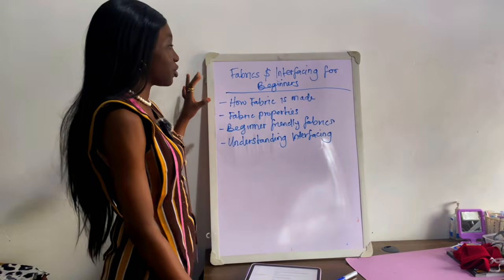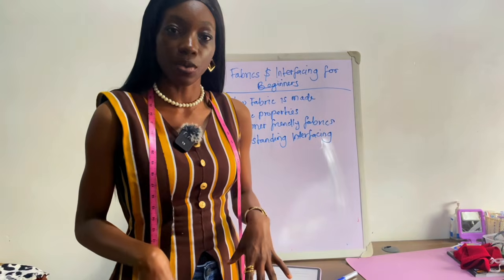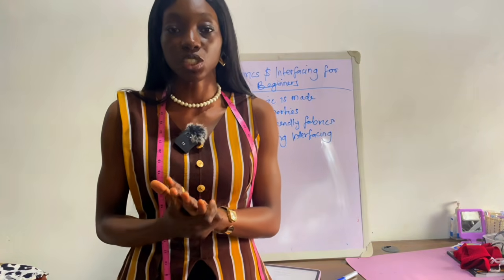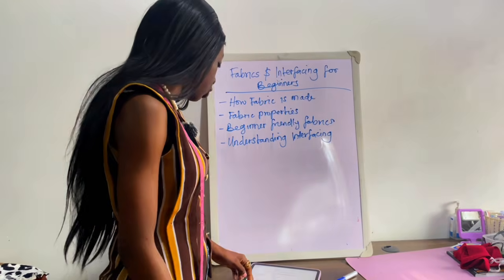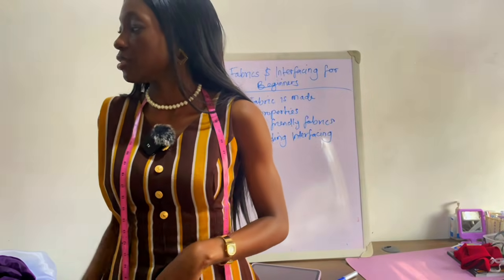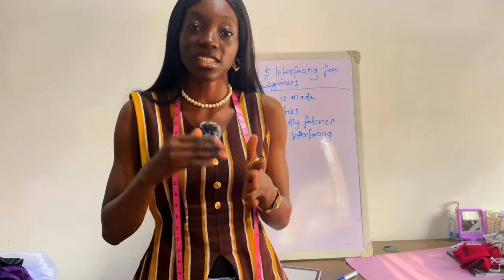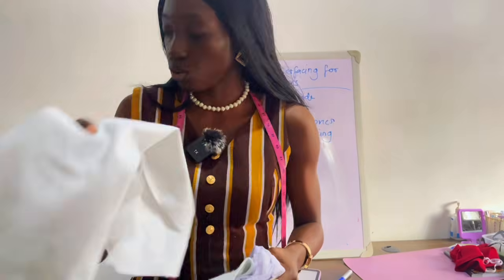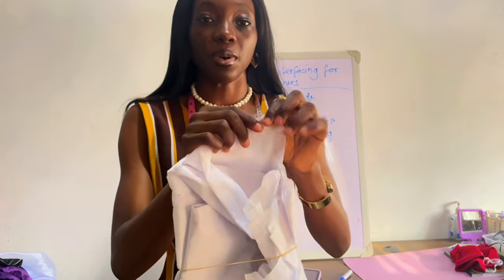Different Types of Fabric & Interfacing Every Beginner Must Know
Welcome to Module 2, Lesson 3 of our FREE Beginner Sewing Course!

In today's lesson, you'll learn about the different types of fabric, how to identify them, practical examples of where each fabric is used, and the different types of interfacing used in garment making.

Understanding fabrics is one of the most important skills every beginner tailor or fashion designer should master. Choosing the right fabric and interfacing can completely transform the quality, structure, and finish of your sewing projects.

In this lesson, you'll learn:
✨ Different types of fabrics
✨ Practical examples of common fabrics
✨ Woven vs. knit fabrics
✨ Different types of interfacing
✨ When and where to use interfacing
✨ Beginner sewing tips for choosing the right fabric
This course is perfect for:
Complete beginners
Aspiring fashion designers
Beginner tailors
DIY sewing enthusiasts
Anyone learning garment construction
If you enjoyed this lesson, don't forget to:

beginner sewing
free sewing course
sewing for beginners
sewing tutorial
fashion design
learn to sew
types of fabric
fabric guide
woven fabric
knit fabric
interfacing
fusible interfacing
sew-in interfacing
garment making
tailoring
dressmaking
sewing class
fashion school
fabric for beginners
sewing lessons
clothing construction
fashion sewing
beginner fashion design
how to choose fabric
sewing education